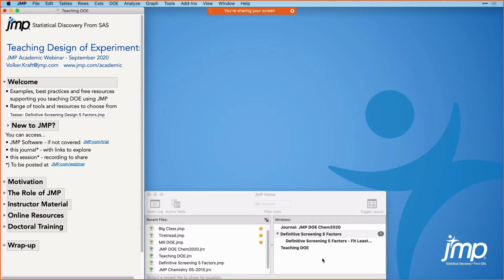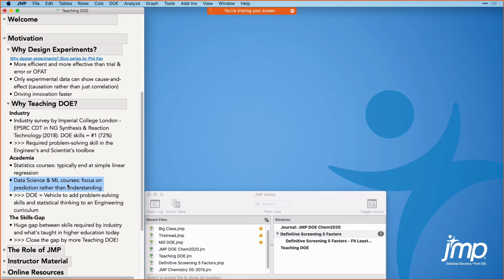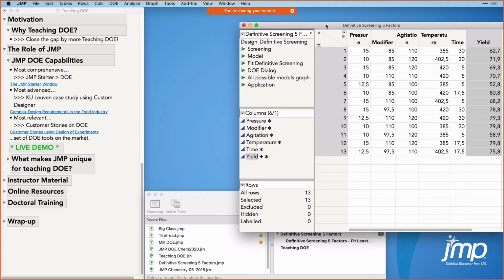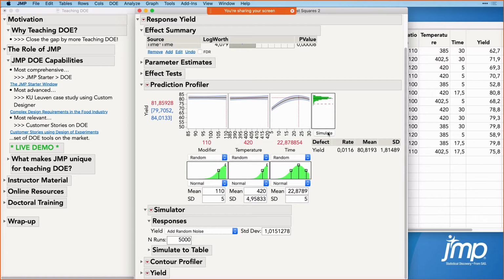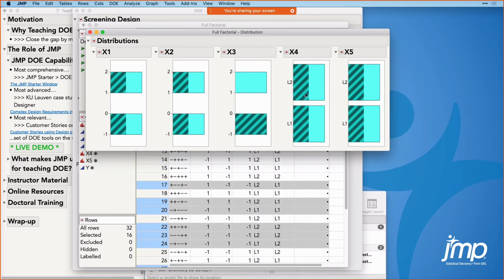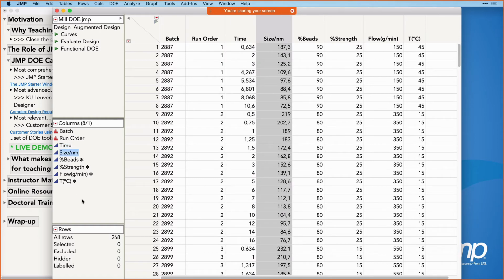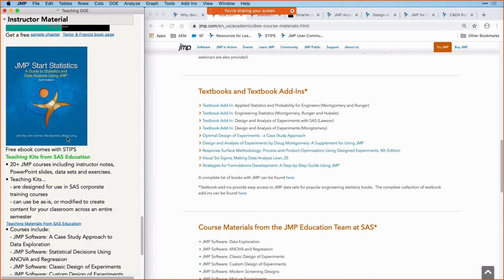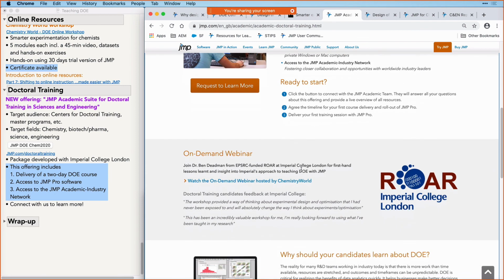JMP Academic 09-2020: Teaching Design of Experiments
In this webinar we demonstrate JMP tools and resources to make teaching the design of experiments most effective.  We will demonstrate teaching examples of how to run an experiment, including tools to create and evaluate experimental designs, as well as analysis tools for screening or optimization purposes. Instructors will learn about best practices and resources for teaching DOE, including our new offering for doctorial training in sciences and engineering.